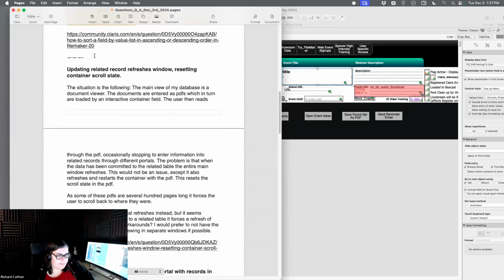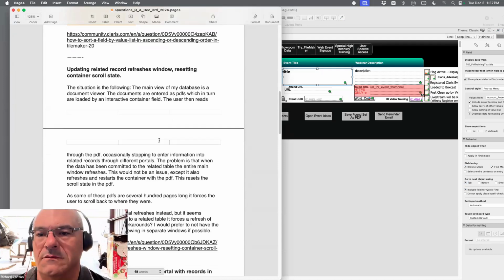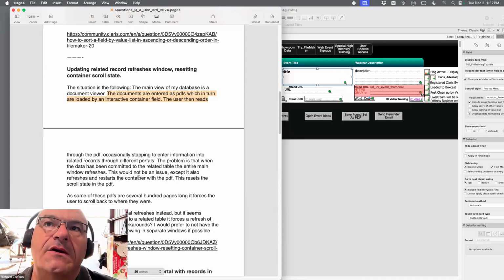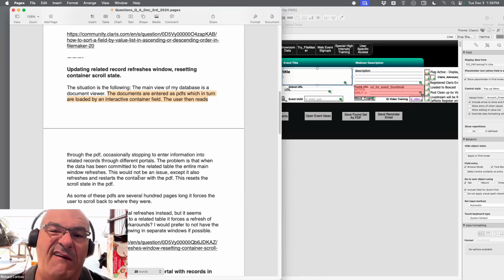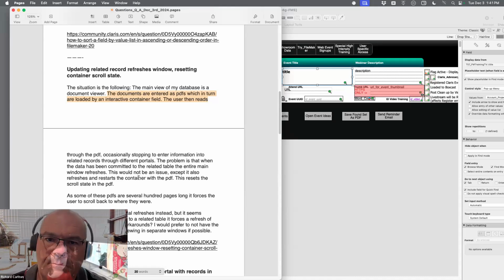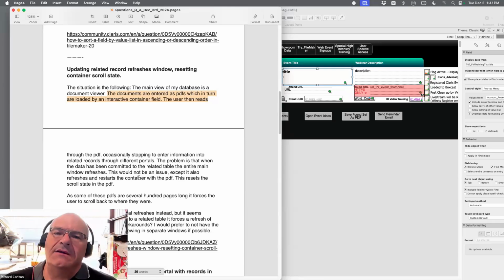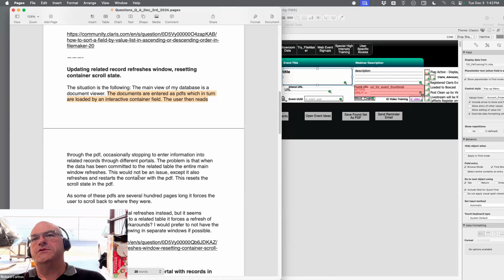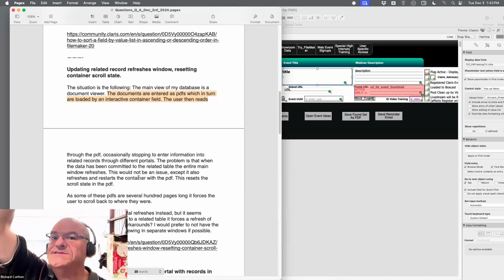Open FileMaker Q&A - Part 5 - Tips and Pitfalls of using Interactive Containers in FileMaker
9244 - LiveStream - 12.3.24 - Open FileMaker Q&A - Part 5 - Tips and Pitfalls of using Interactive Containers in FileMaker

Open Q&A with FileMaker experts. Richard and Margaret look at a specific case where a container refreshes scroll states which leads to a conversation about Interactive Containers and the pitfalls of using them

70 hours of video content AND one copy of Claris FileMaker Pro! 🎥

FMTraining.TV
2122 9th St., Suite 102

Imj3zEXXWfcYeEyeYrcWkMuJXeK4p6siBU/edit?usp=sharing